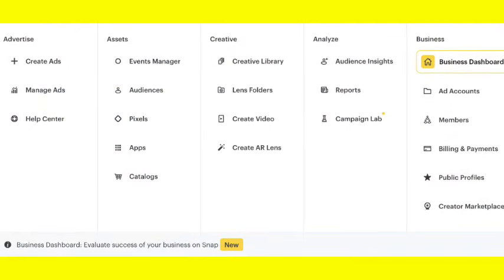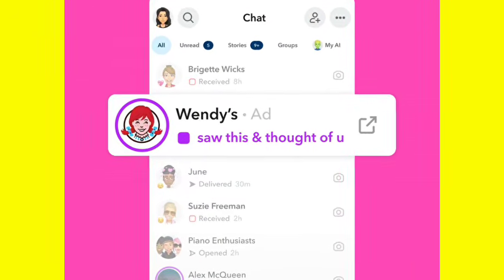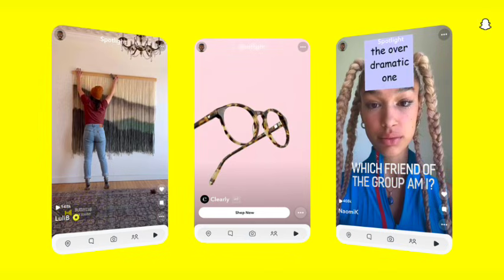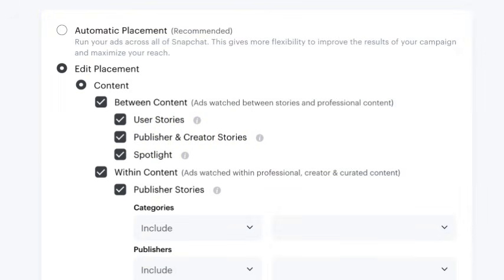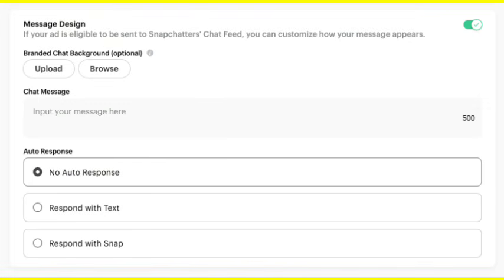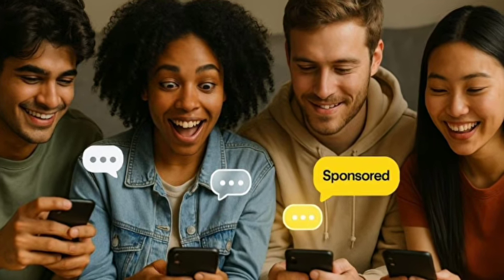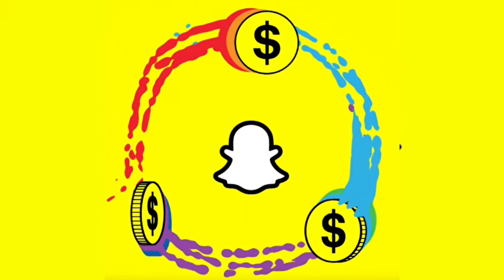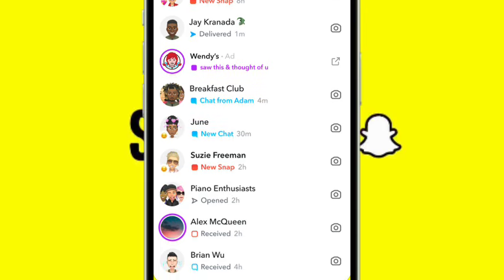How to Send Sponsored Snaps (2026 Guide for Artists, Creators & Brands)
This video is the ultimate Guide on How to Send Sponsored Snaps on Snapchat, focusing on the "Chat Feed" placement for maximum engagement.

We break down the step-by-step Ads Manager setup, from linking your Public Profile to selecting the right Sales objectives. By following our guide on verified digital credentials and the Brand Partnership toggle, you can navigate industry leaders like Google, Microsoft, and IBM level advertising tools within Snapchat. This is essential AI literacy for creators and entrepreneurs looking to scale.

In the second paragraph, we dive into the strategic focus of the AI Auto-Response and Branded Chat Backgrounds. You’ll learn how prompt engineering your headlines can lead to 2x higher conversion rates and how to use the Creator Marketplace to land big-budget collaborations. We also cover the responsible AI protocols for 2026, ensuring your campaigns stay compliant with EU privacy laws and KYC standards. Whether you're upskilling your digital marketing knowledge or looking for a high ROI on your ad spend, this tutorial has you covered.

Finally, we discuss the highest ROI for your brand by leveraging Creator-Led campaigns and Smart Budgets. We walk you through the LinkedIn Learning style of auditing your "Message Design" and using the NVIDIA Deep Learning Institute level of precision to target the right fans. By leveraging these machine learning insights, you can turn a simple message into a powerful revenue stream. Check the description for links to more Google Cloud Skills Boost style tech tutorials.